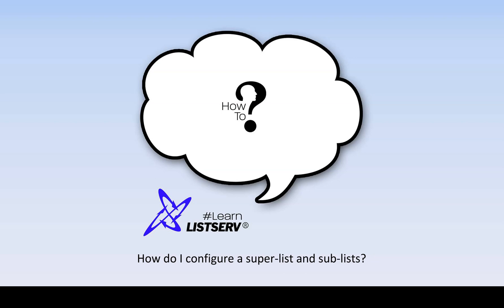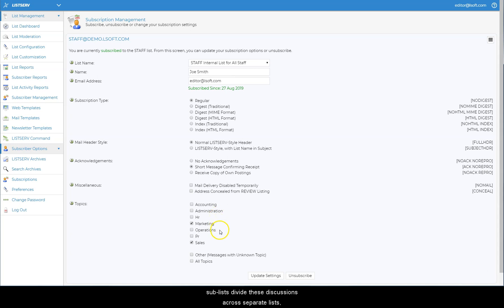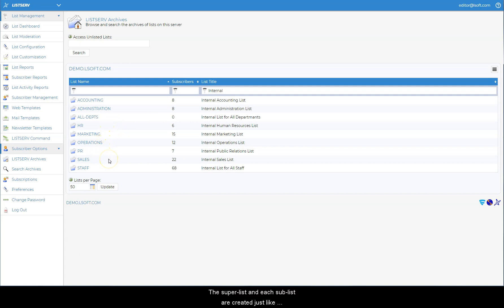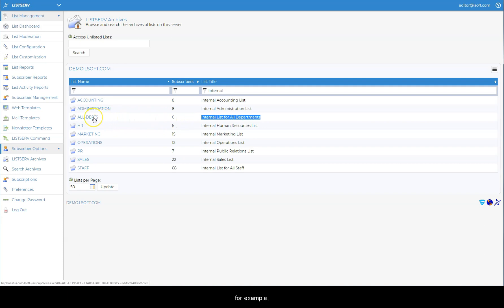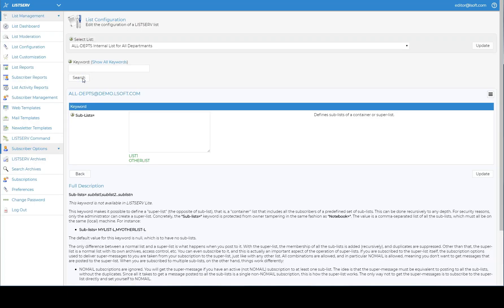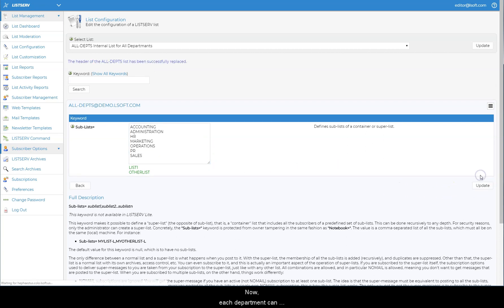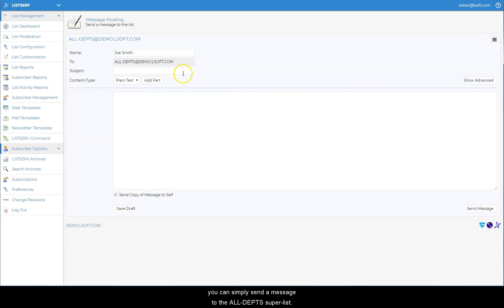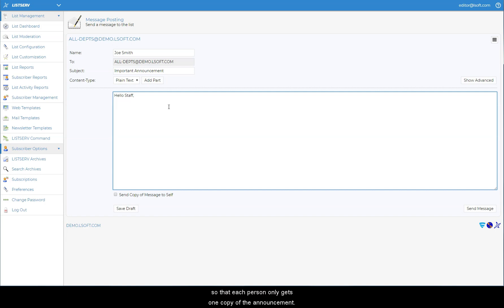How to configure a super-list and sub-lists in LISTSERV®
This guide shows how email list owners can configure super-lists and sub-lists. As opposed to topics, which allow people to discuss and subscribe to sub-topics on a single email list, sub-lists divide these discussions across separate lists, while still allowing you to communicate with all subscribers on all sub-lists by sending to the super-list.

Setting up your email lists correctly will keep everything running smoothly. Knowing what different keywords mean and where they are located saves you time and makes your list management tasks more enjoyable.